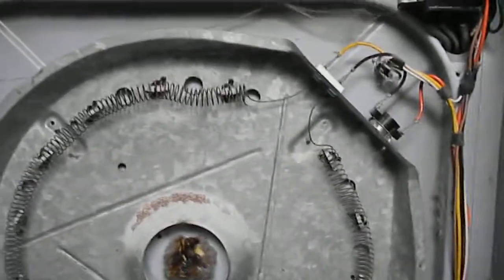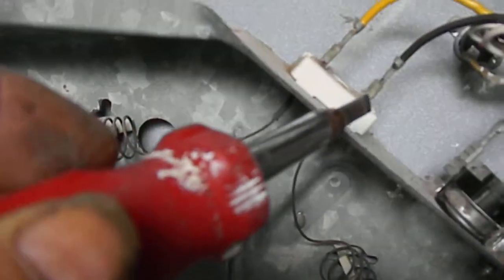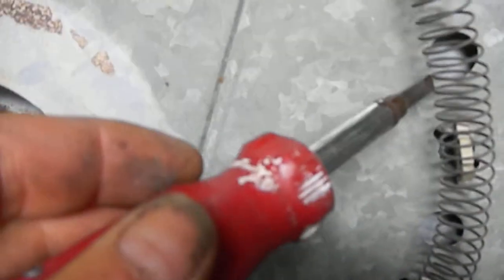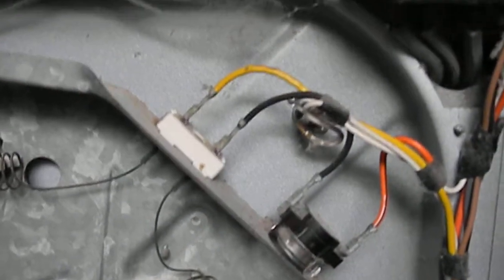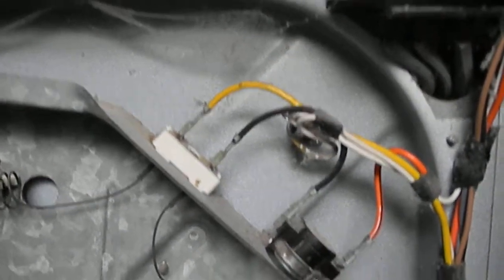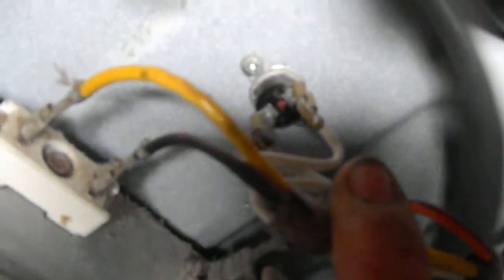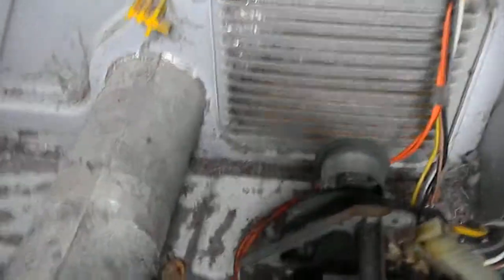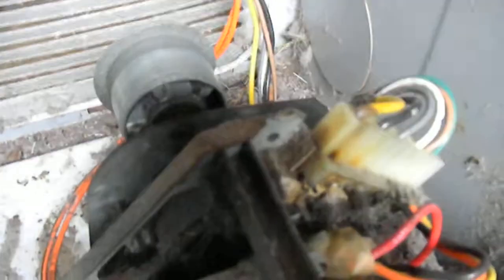Electric Clothes Dryer not heating, Secador no calor 707 445-1591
Electric dryer issues? Here are some things a technician may check if your electric clothes dryer is not heating.  Information here is theory. secador de ropa no calor. Appliances can be hazardous, I recommend you contact a qualified technician for repairs, all information here is theory information. Thank you for your support